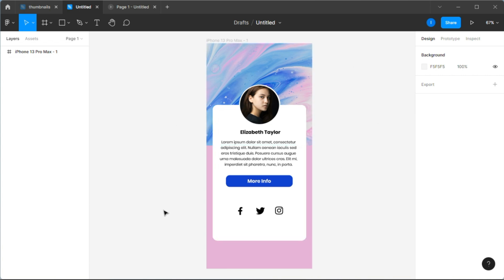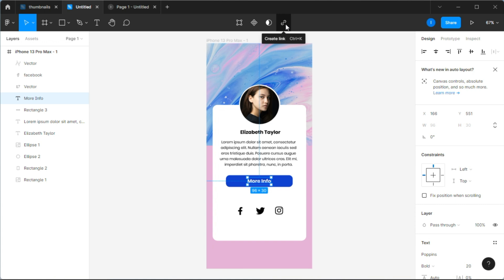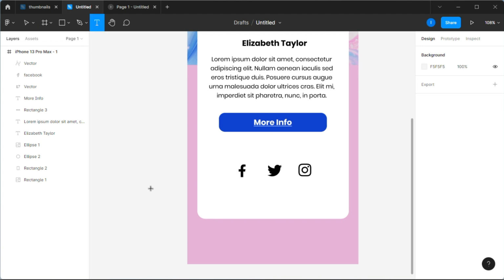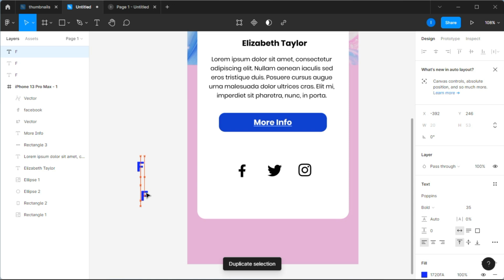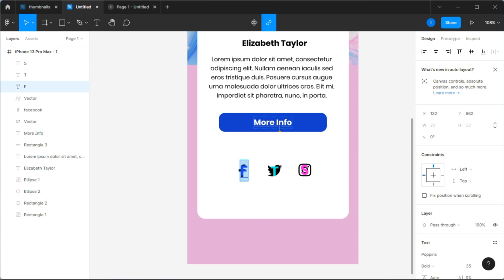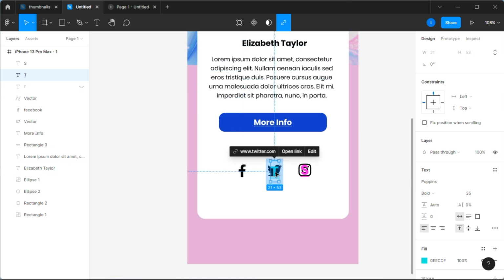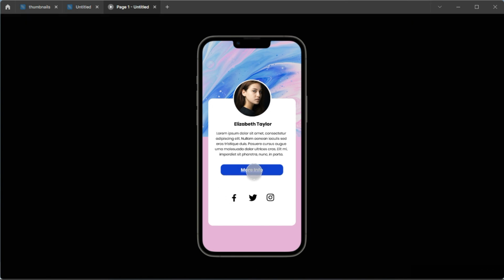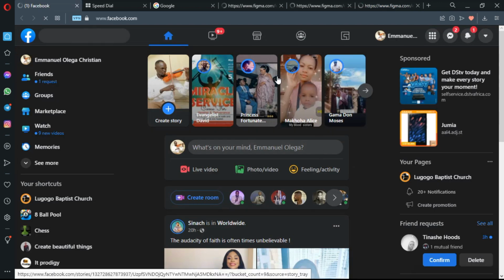How to add hyperlinks to figma prototype | 2023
In this video i will show you in a few easy and simple steps how to add hyperlinks to figma. Watch and learn its easy.